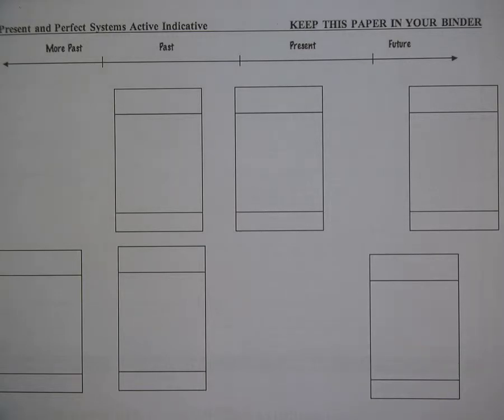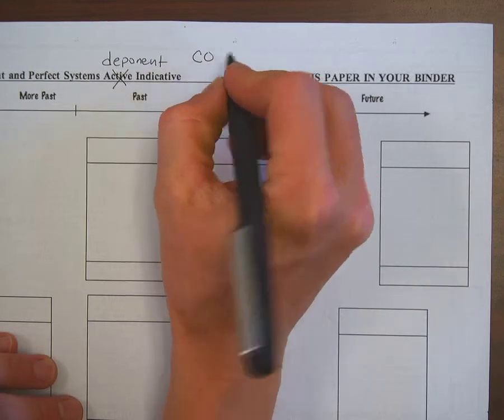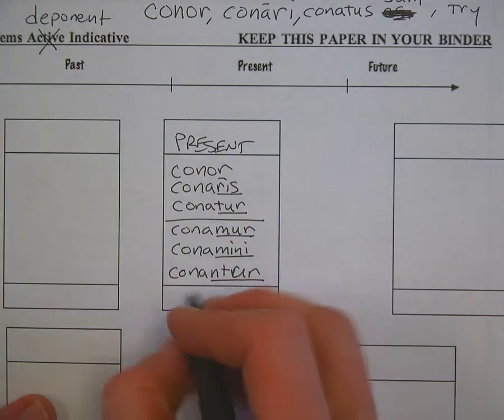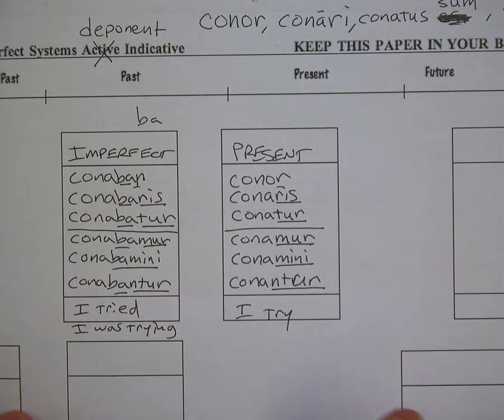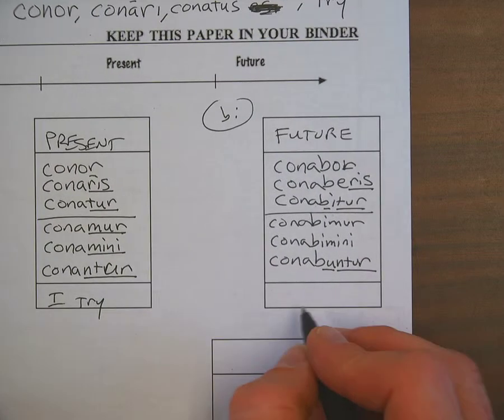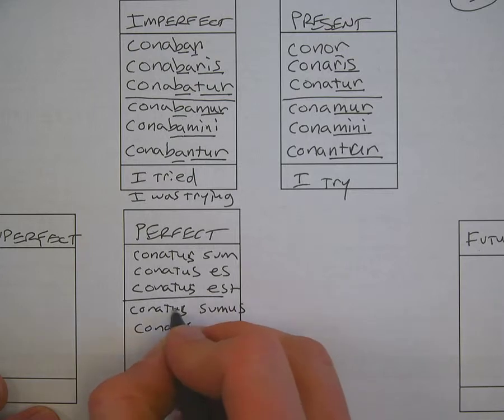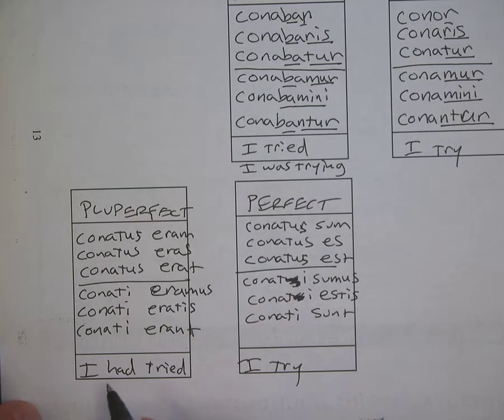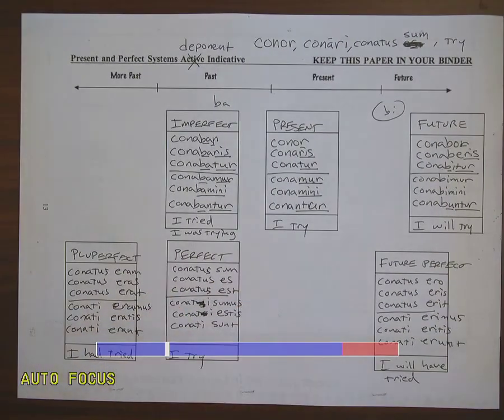AP Latin Video 39 Deponent Verbs Part 2